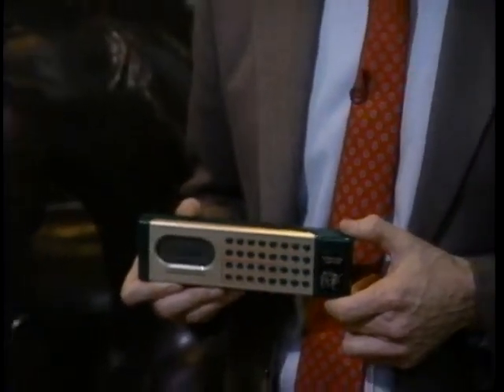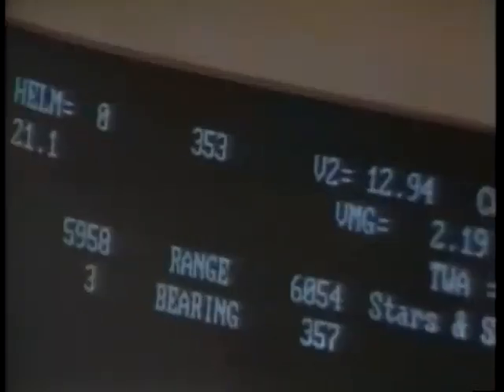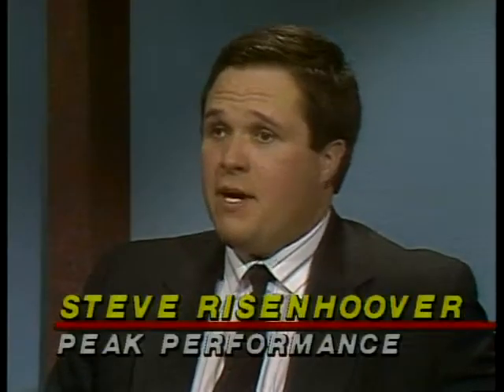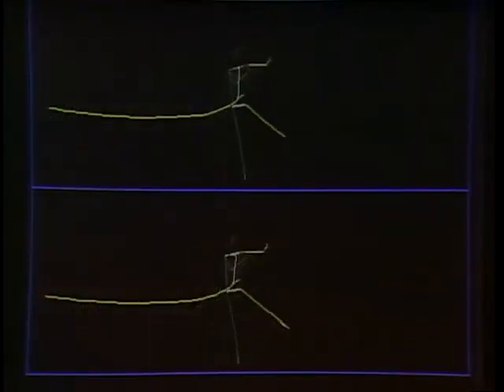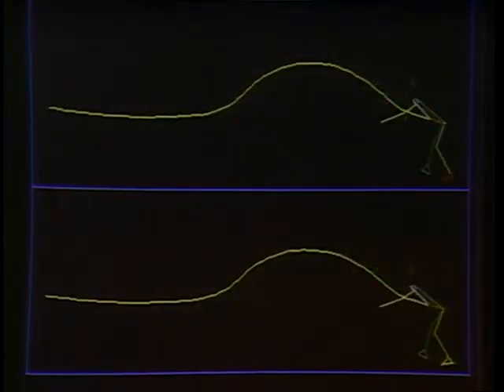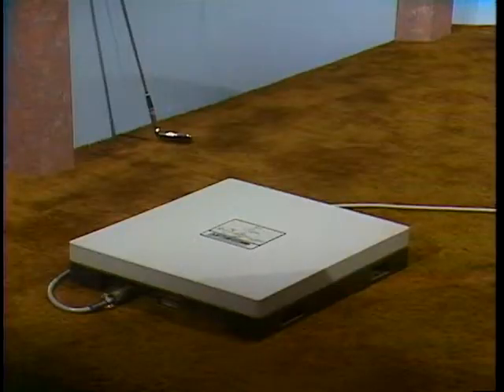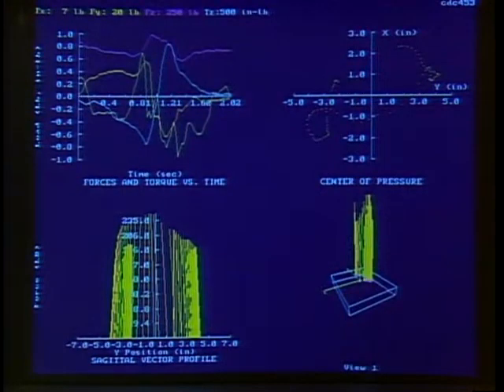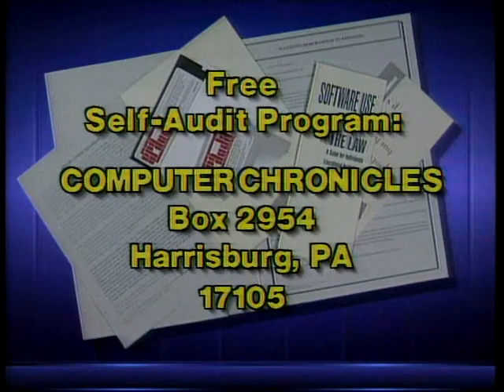Computer Chronicles S08E28 Computers and Sports